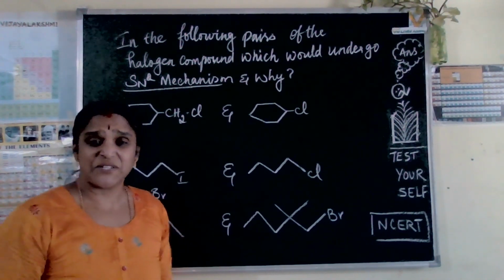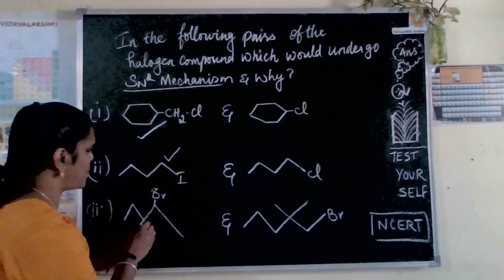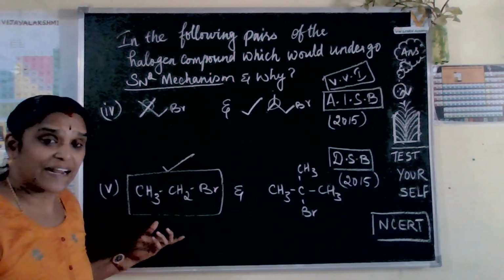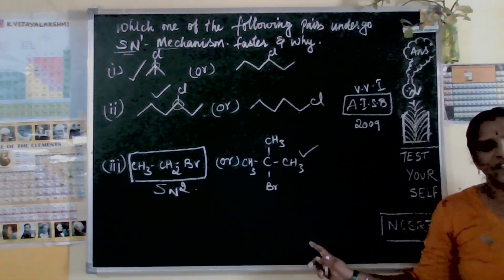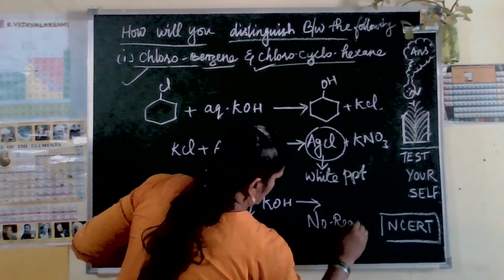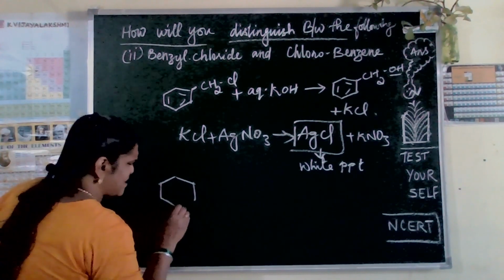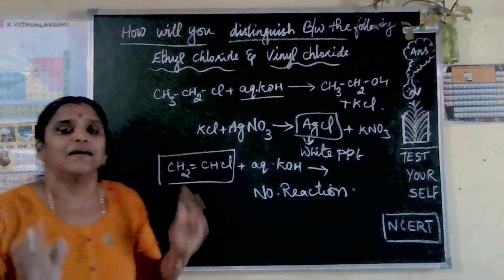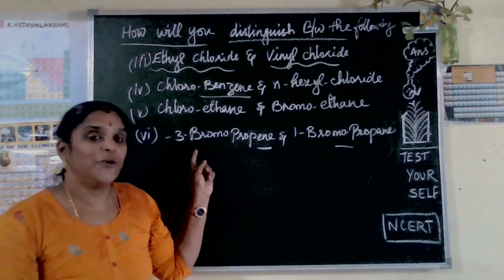how can you compare these pairs how will you distinguish Between these compounds || CLASS12||NCERT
✔️ Subject: Chemistry
✔️ Topic Name: Solving NCERT based Questions
In the following pairs of the halogen compound ,which would undergo sn1 &sn2 mechanism.
How will you distinguish between the following  (give one chemical test)